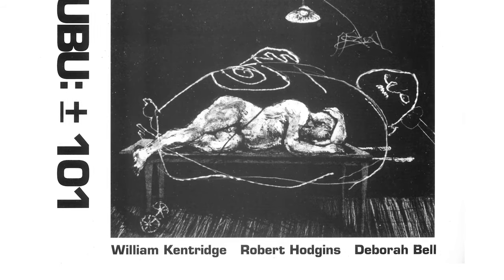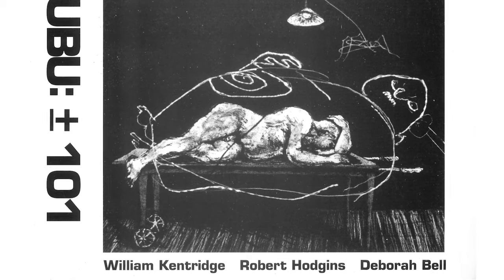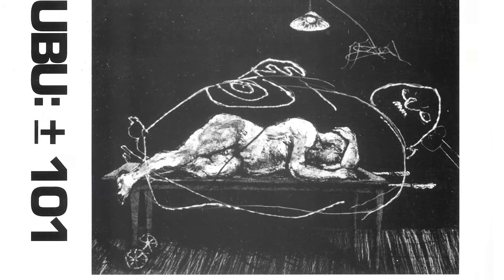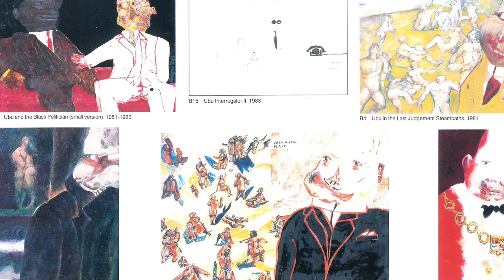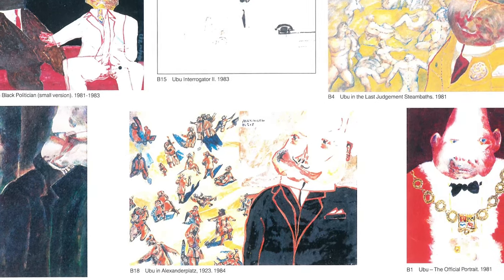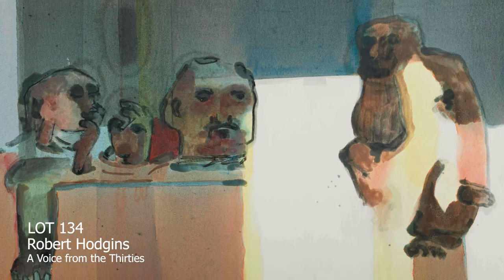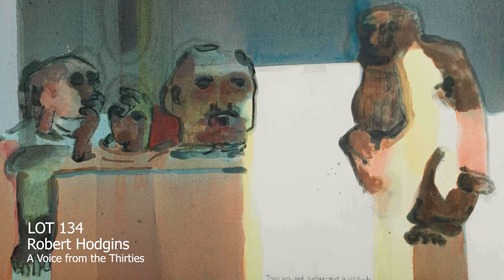The Consulting Room by Robert Hodgins (2006/7)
Strauss & Co Senior Art Specialist and Head Curator Wilhelm van Rensburg highlights three works by Robert Hodgins from the May 2021 Virtual Live Auction.

Auction Details:
Johannesburg | 17 - 18 May 2021
Modern, Post-War and Contemporary Art